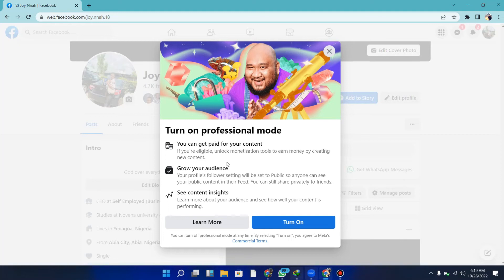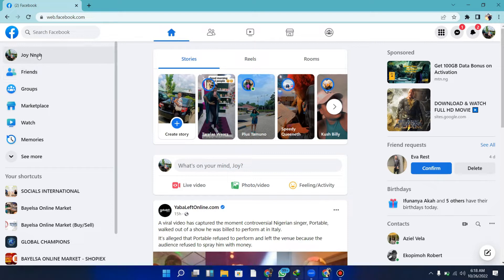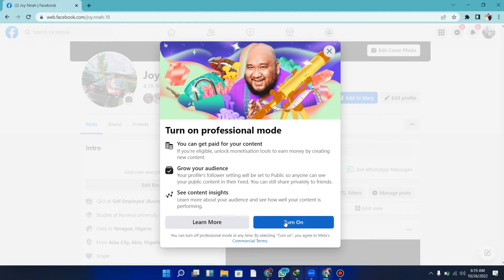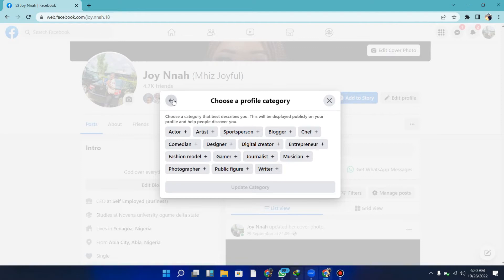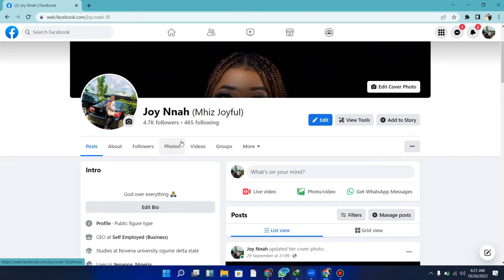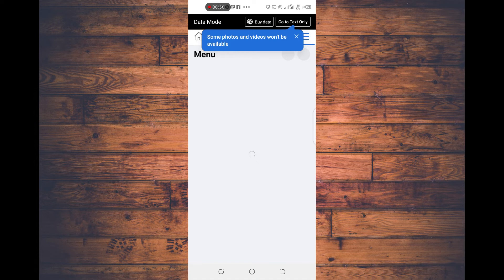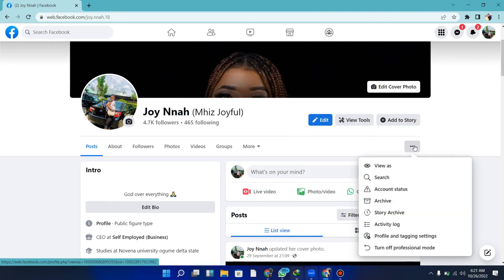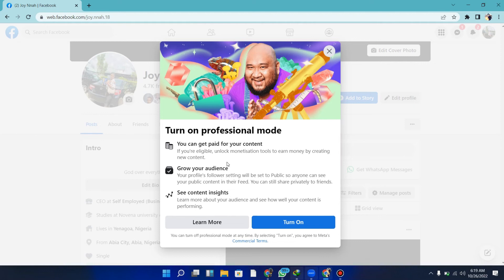How to Activate Facebook Professional mode In Nigeria 2022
How to Activate Facebook Professional mode In Nigeria,
How to turn on Facebook Professional mode In Nigeria,
How to switch on professional mode on facebook,